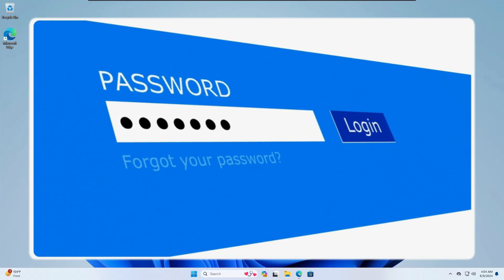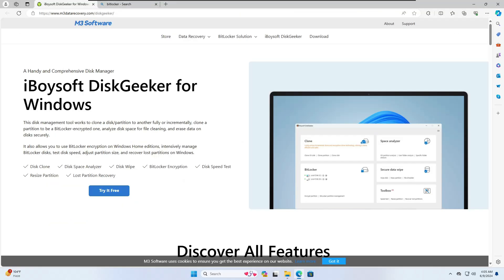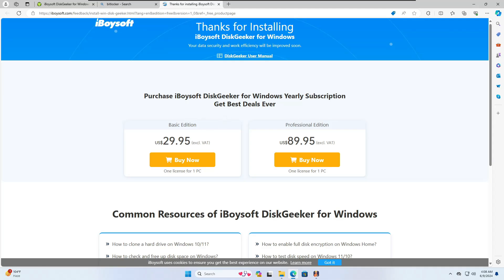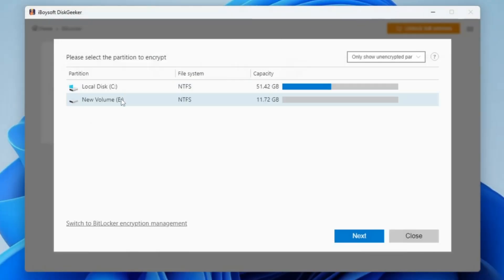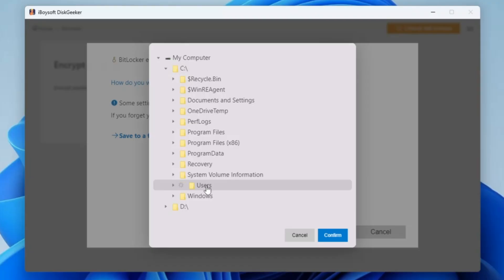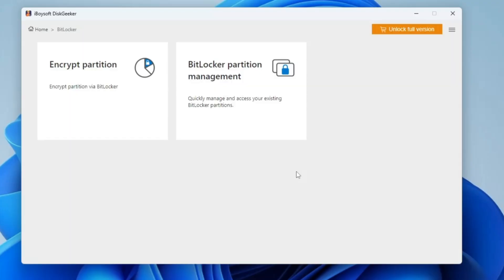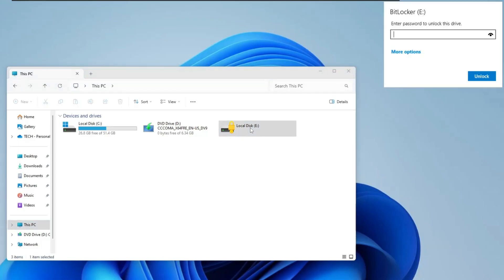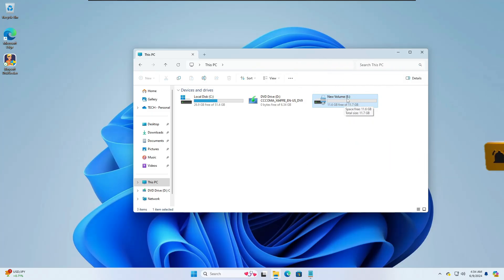How to Encrypt DRIVE with BITLOCKER in Windows 10/11 HOME Edition - EASY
☑ Watched the video!
☐ Liked?